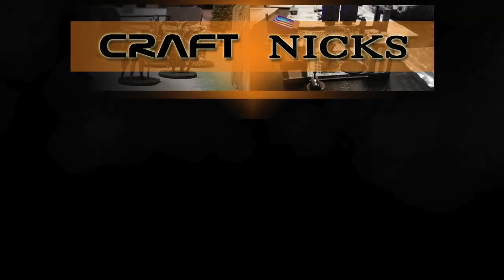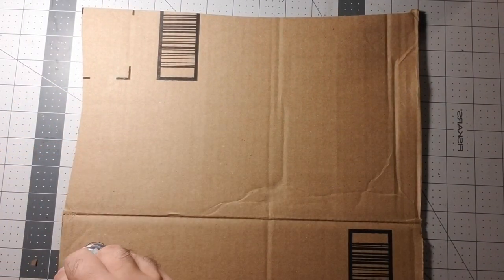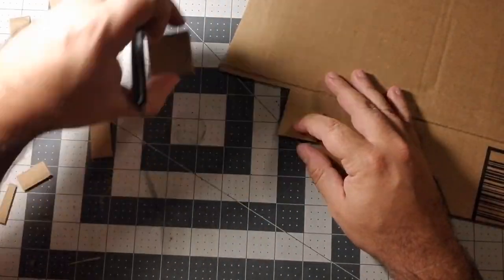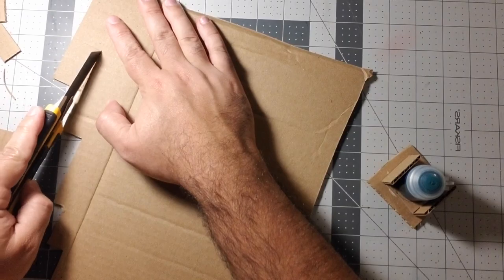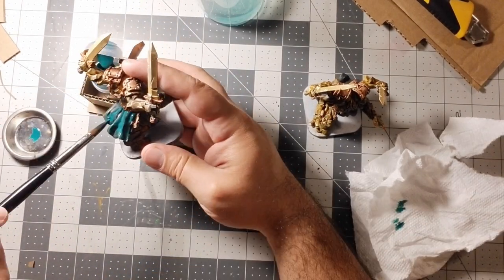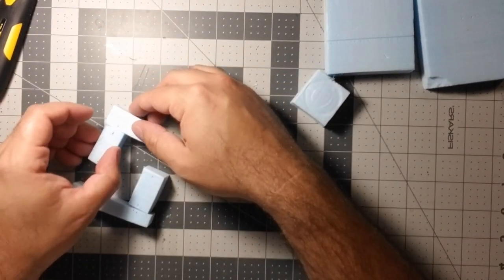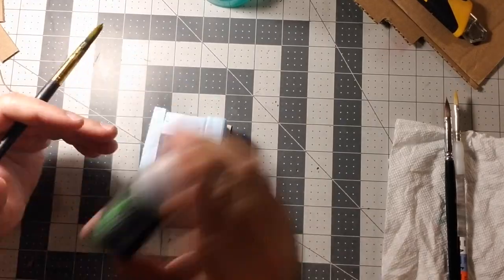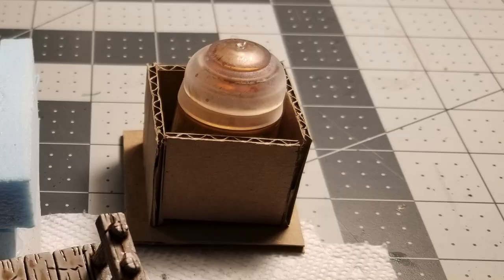DIY Cardboard Paint Pot Holder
Couldn't fall to the same fate as those before me!